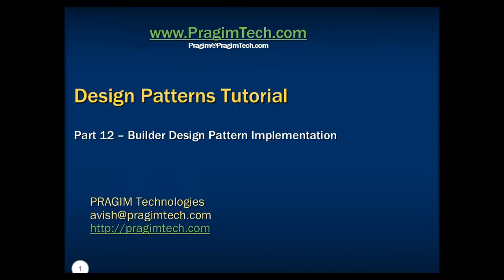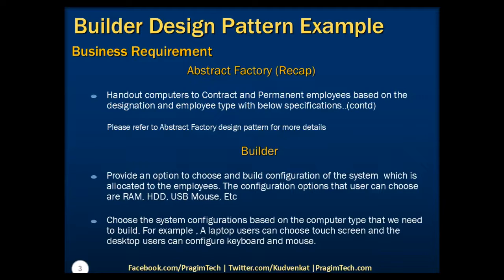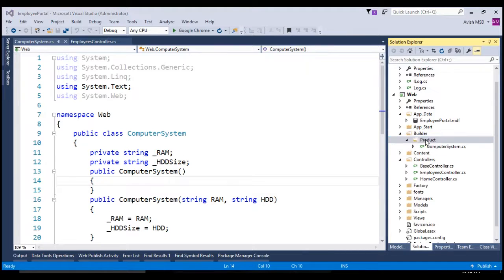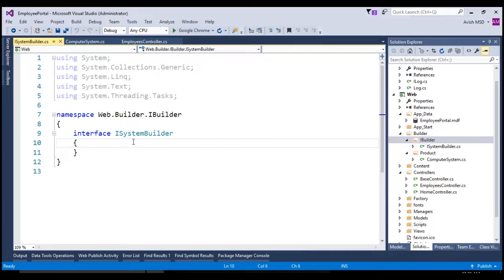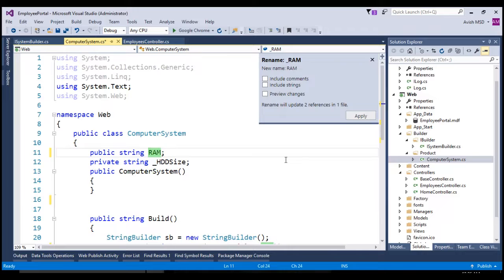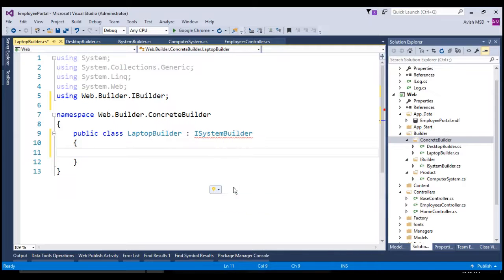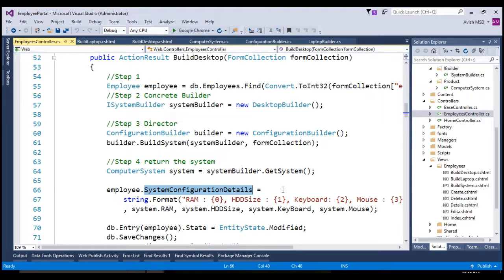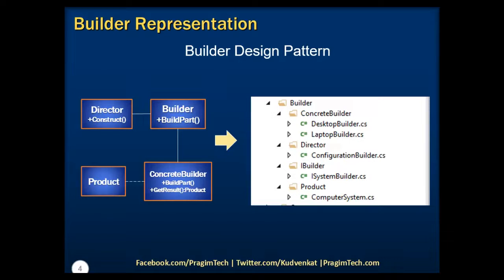Builder Design Pattern Implementation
In this video we will learn Implementing Builder design pattern

Business Requirement : Provide an option to choose and build configuration of the system which is allocated to the employees. The configuration options that user can choose are RAM, HDD, USB Mouse etc. Choose the system configurations based on the computer type that we need to build. For example, A laptop users can choose touch screen and the desktop users can configure keyboard and mouse.